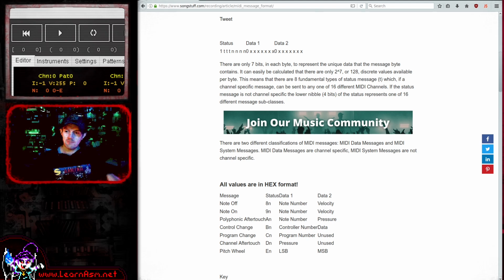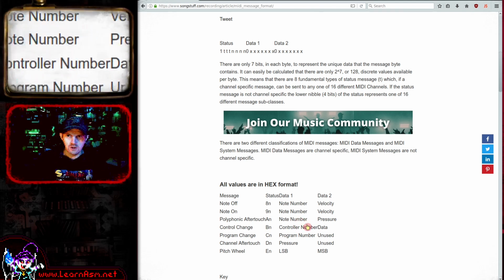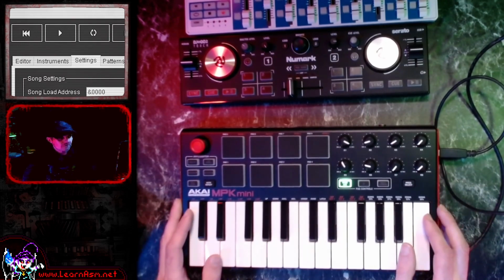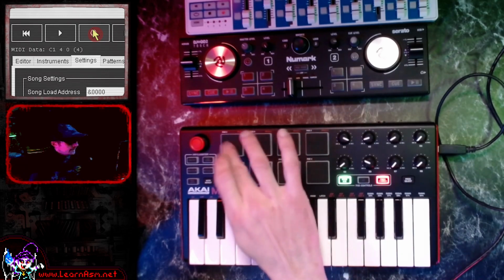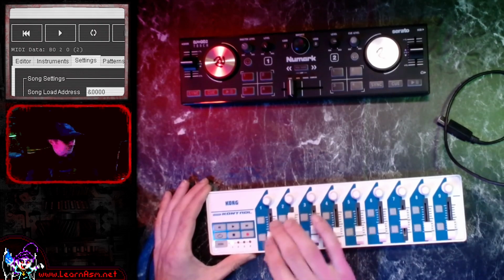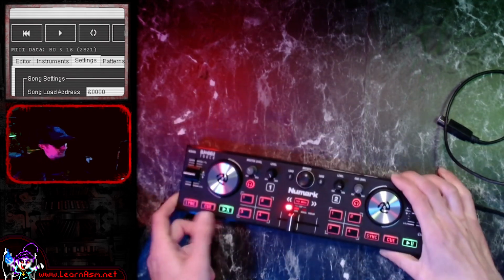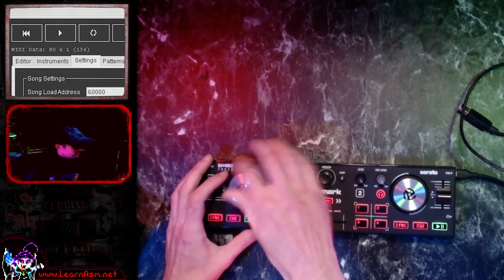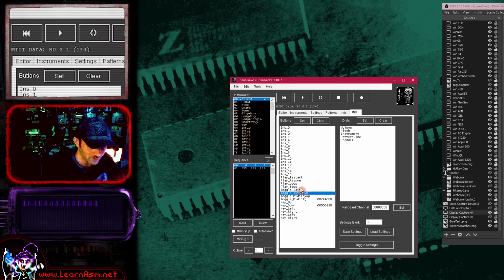MidiMania Special - Looking at the Midi Protocol and various controllers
I take a look at various midi devices, and the control bytes they output. I bought these as part of my Tracker software development, and thought it may be of use to others to know about my findings!